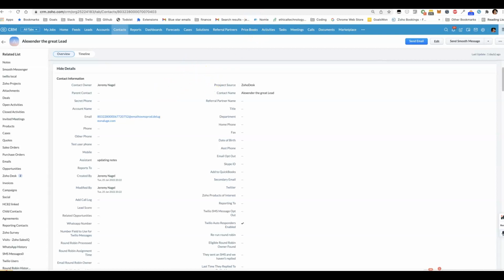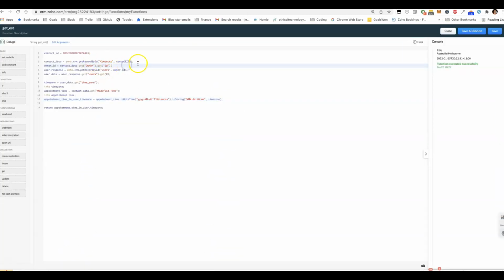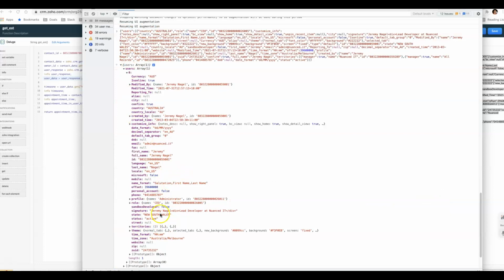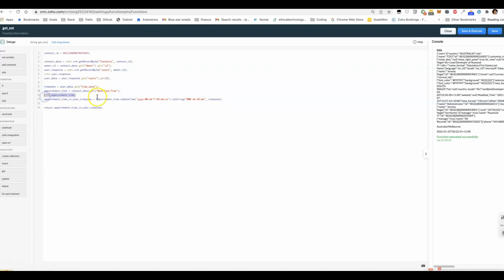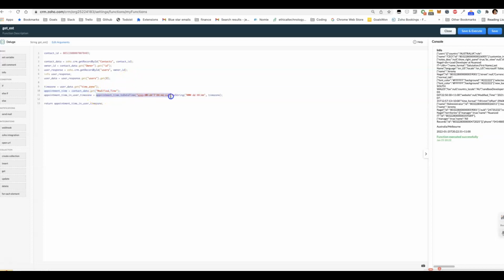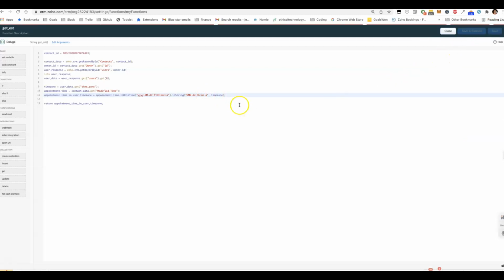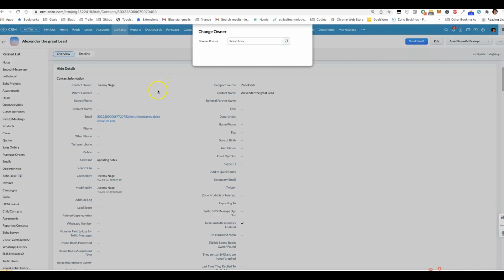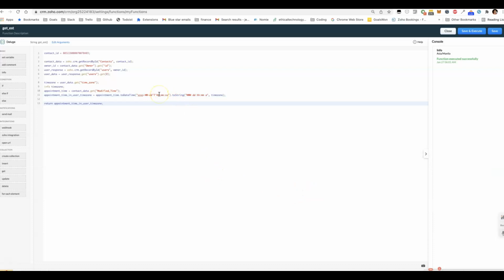Formatting times in Zoho CRM using the user's timezone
Code to reformat a datetime based on the record owner's timezone